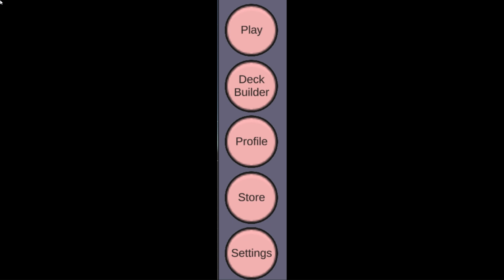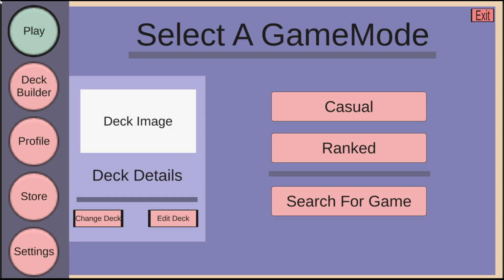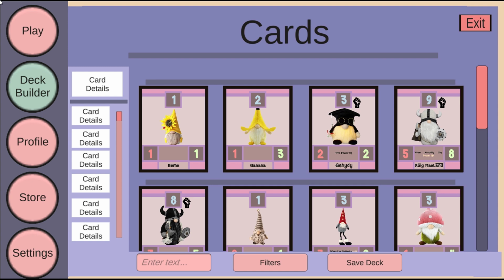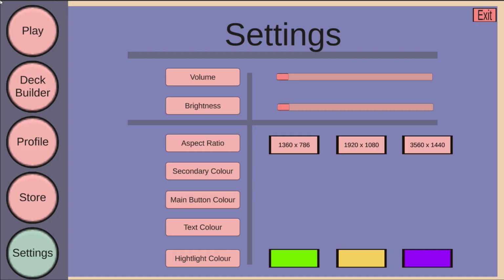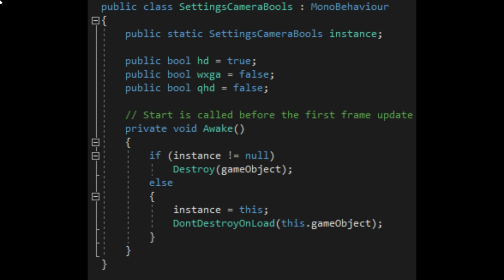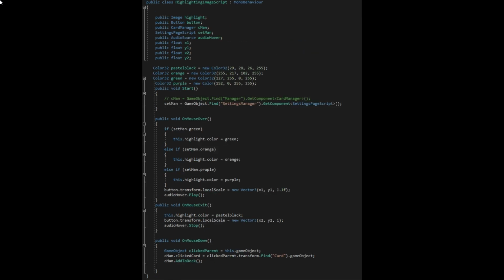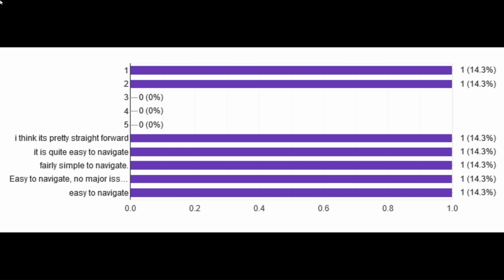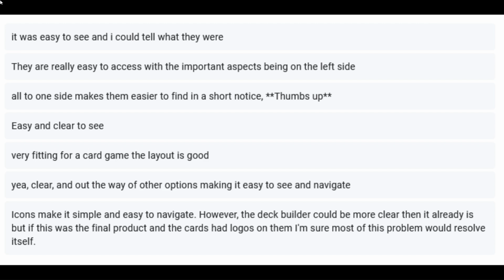Squishy Savours UI Breakdown